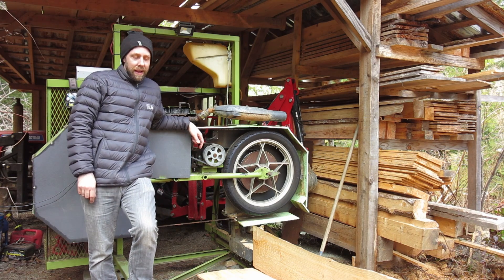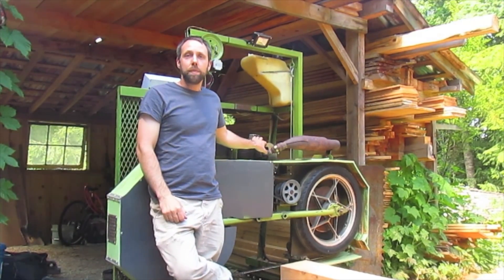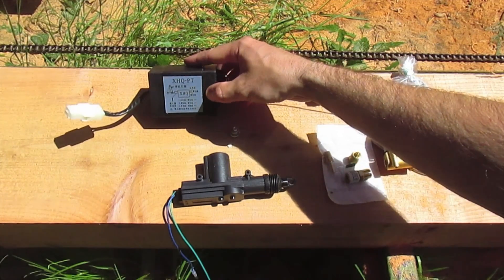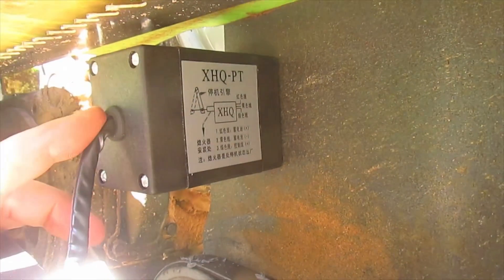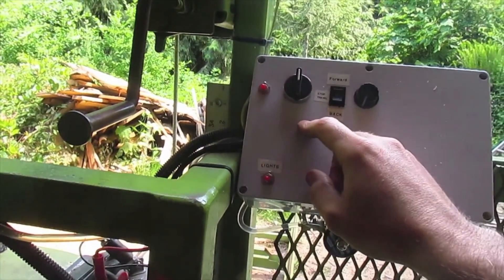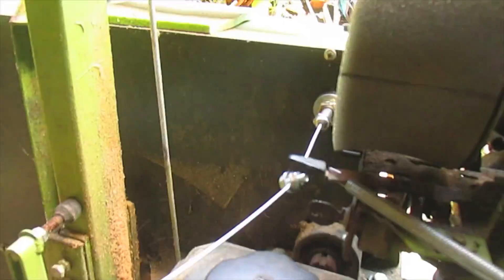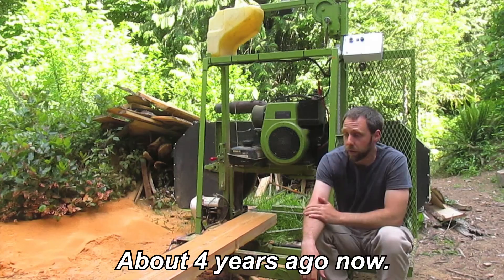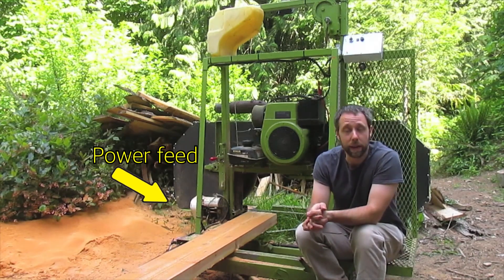Homemade bandsaw mill Electric throttle and blade lube control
DIY Homemade sawmill electric throttle and blade lube control, in this video I go over how to add this time saving feature to my mill. It was fairly easy to add, the hardest part was finding the right parts, luckily I did track the right parts down so this should be quite helpful to anyone looking to improve there mill.